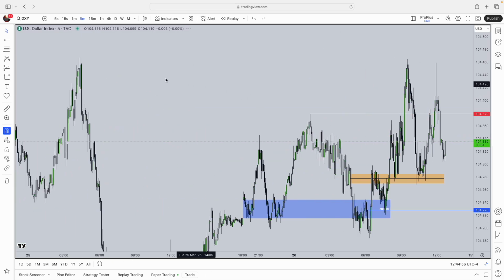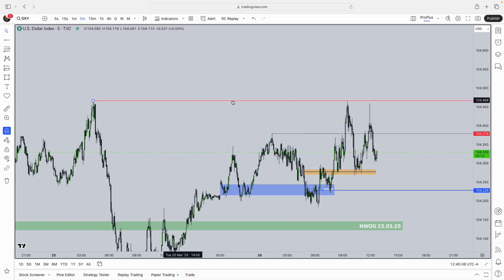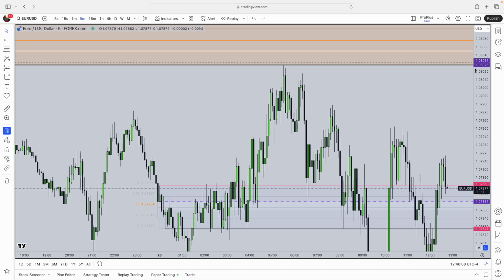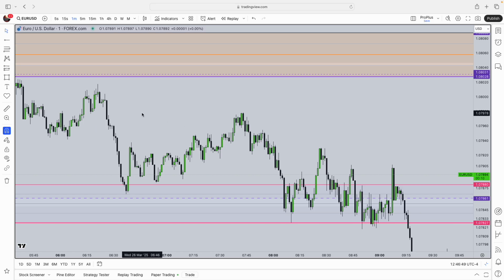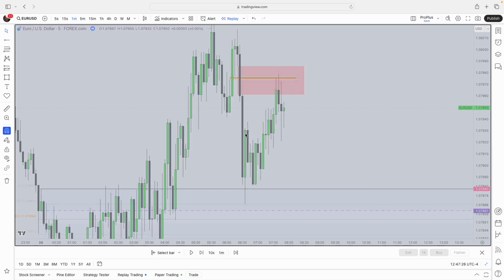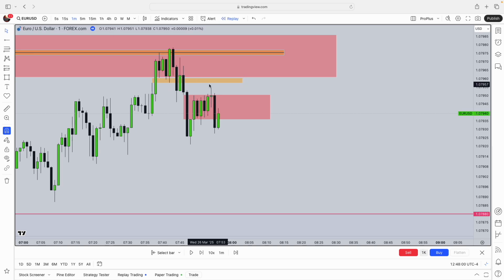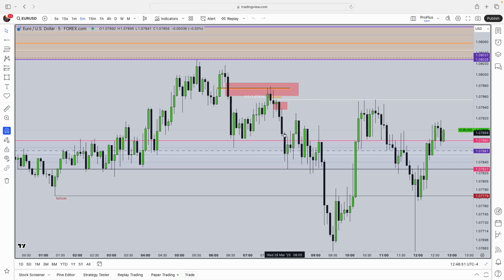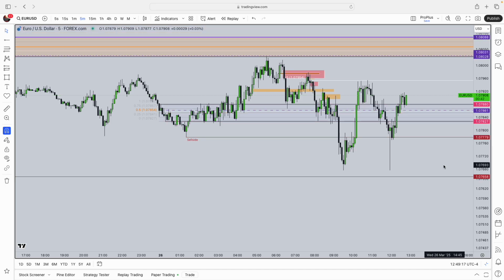My Trading Journal 26th March 2025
Be safe

Trading days like these are days that inexperienced traders lose trades. best thing to do is sit on the sidelines and wait for low resistance liquidity runs.